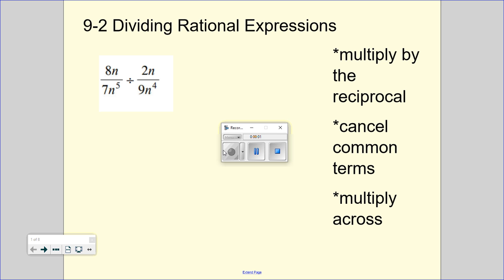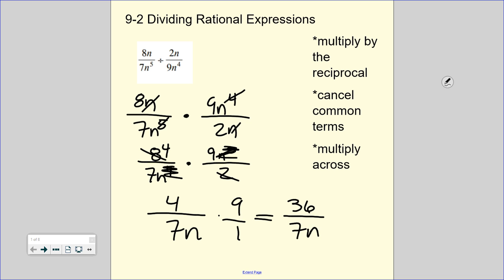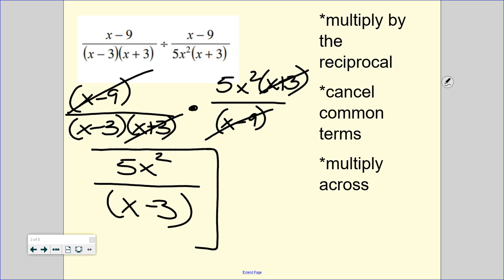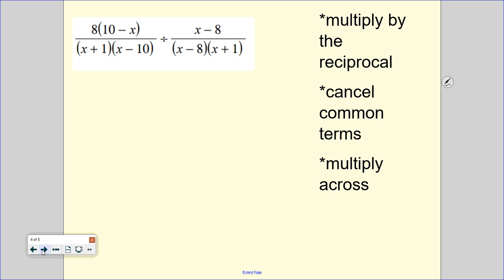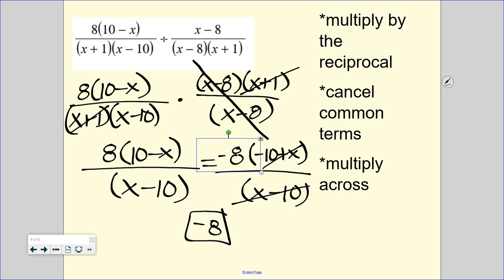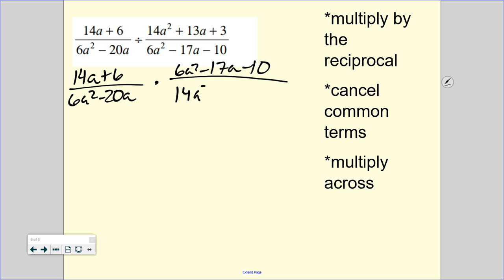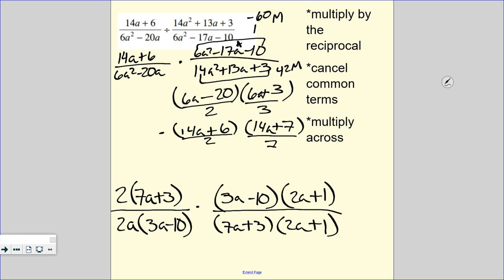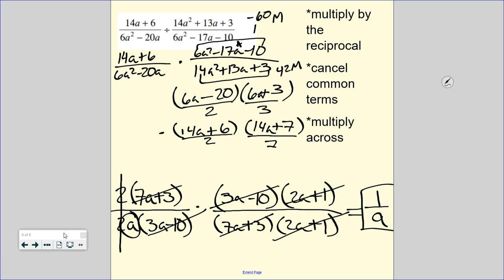9 2 Dividing Rationals